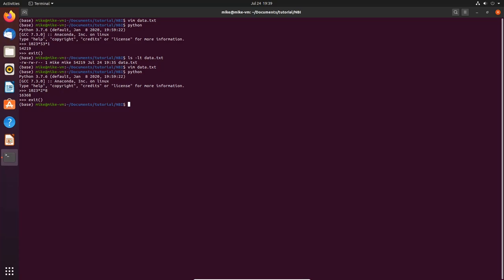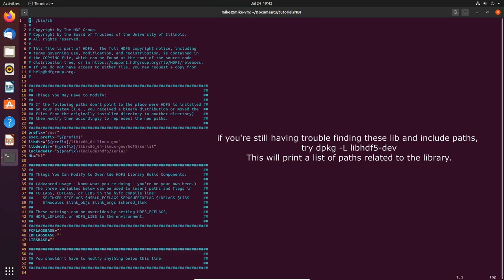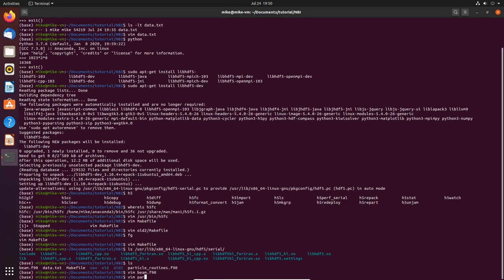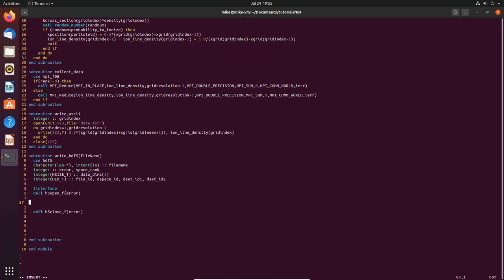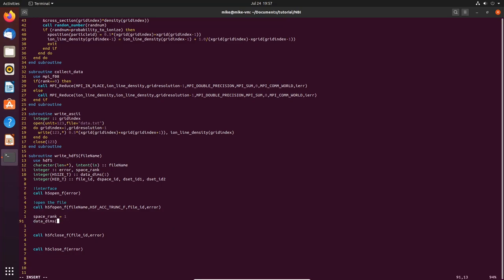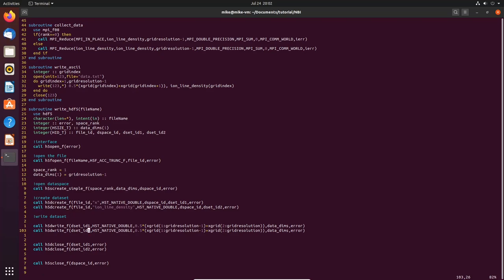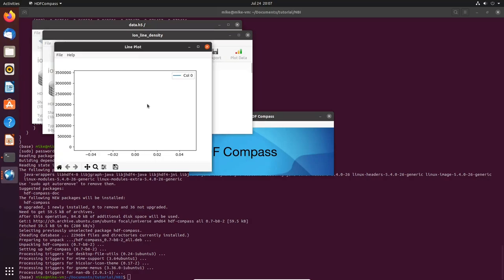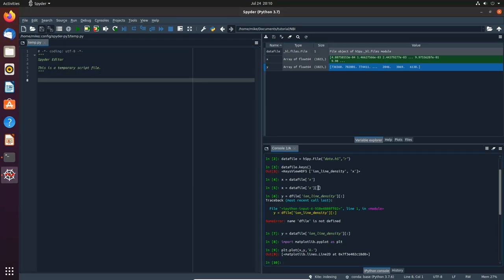Writing HDF5 files in Fortran tutorial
In this video I will explain how to build a very simple program in fortran to write out data using the HDF5 library. Compared to the ascii routine it requires a lot more lines/effort to program, but IMO it is worth the time. In the end read/writing will be faster, file size will be smaller, and the data format will be portable.

An interface (wrapper) exists for multiple languages: C, Fortran, Python, Java, Matlab, etc.

hdfview, or hdf-compass quite useful for getting a quick glance at a HDF5 file's contents.

I just briefly touched on some hdf5 concepts, but there is so much more.
E.g. for a proper self contained simulation data file, I could have added the gridresolution, and number of particles, etc, as attributes.